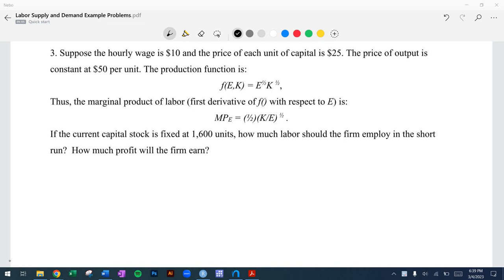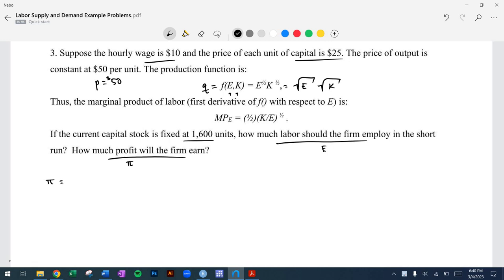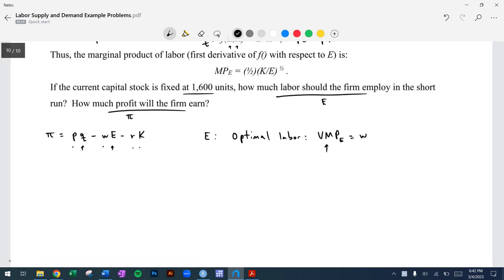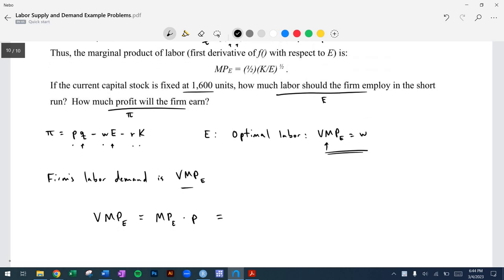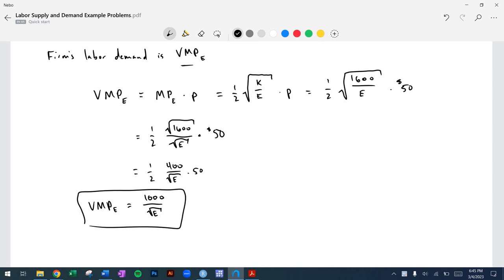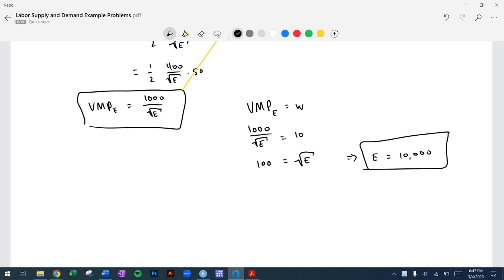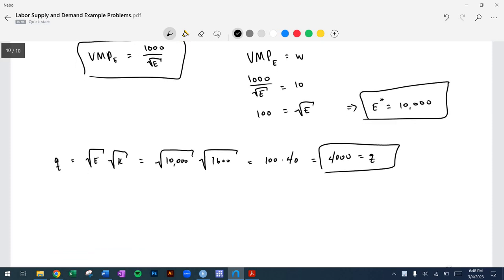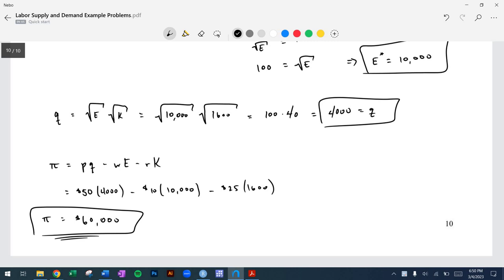Labor Economics - Optimal Number of Workers and Profit Calculations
Here, we calculate the optimal number of workers by setting the Value of Marginal Product (VMPE) - which we calculate - equal to the wage. We then calculate the total output of the firm and their profits.

Borjas - Labor Economics, Chapter 3